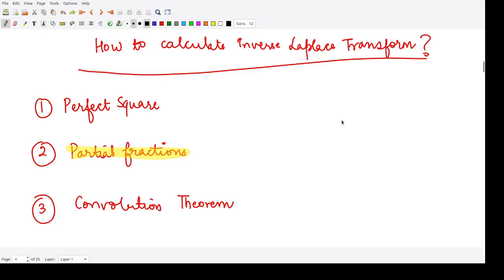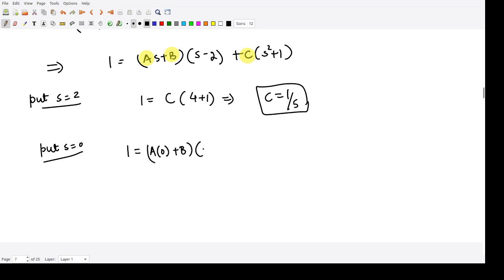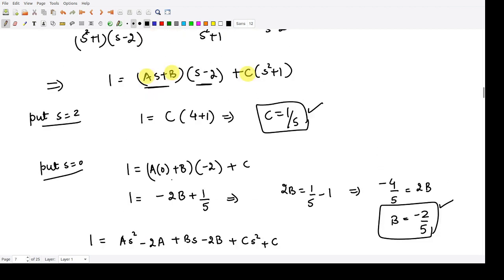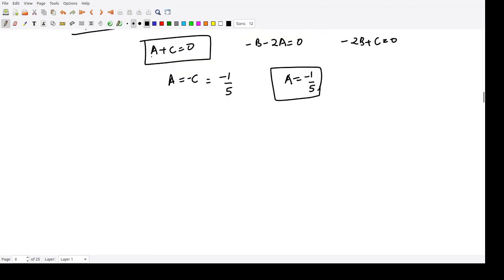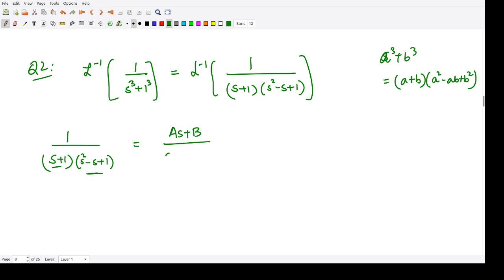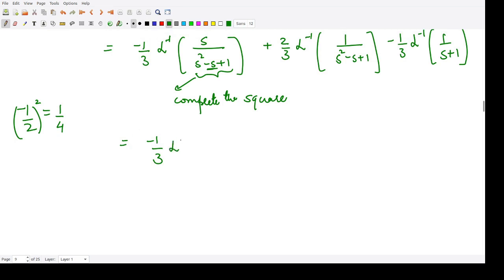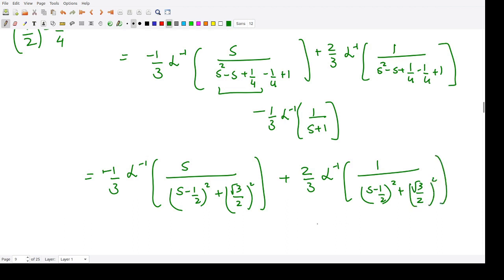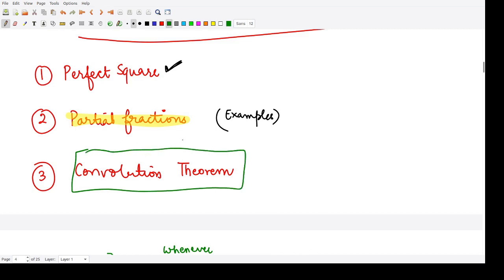Lecture 16: Inverse Laplace Transform - III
This course is based on the Laplace transform. The detailed properties of the Laplace and inverse Laplace transform are discussed, with applications to solve ordinary and partial differential equations.

Happy learning!